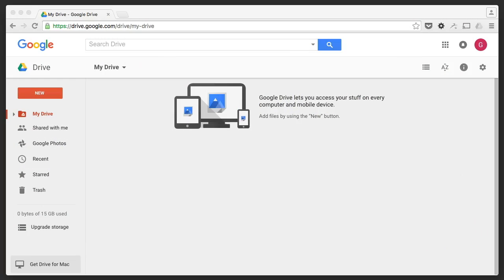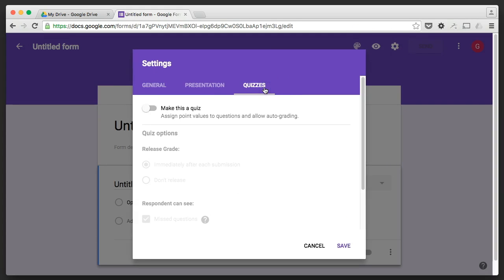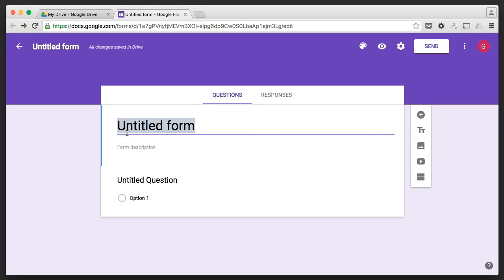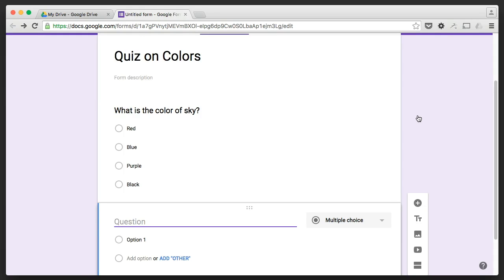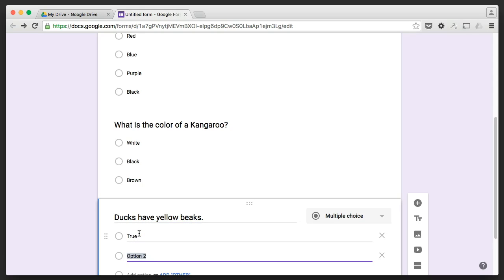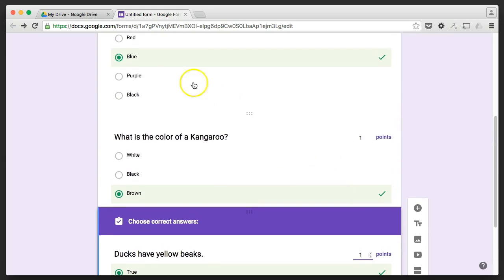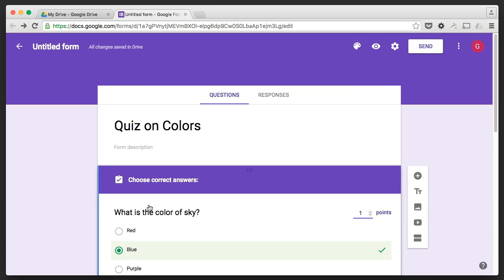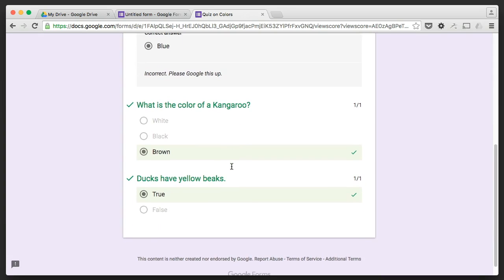Create Quizzes using Google Forms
A new feature introduced by Google for their Forms product. Quizzes in Google Form allows users to create quizzes and grade them.